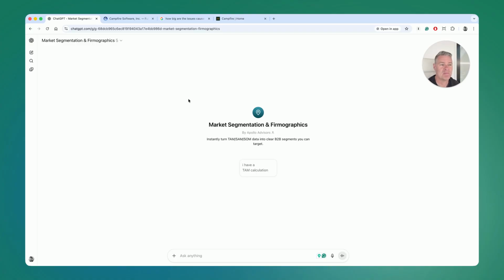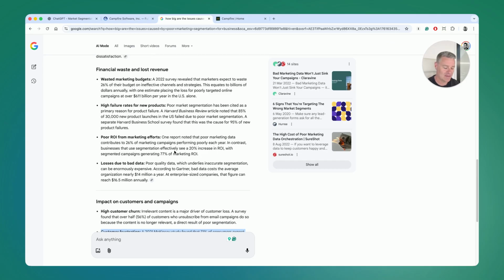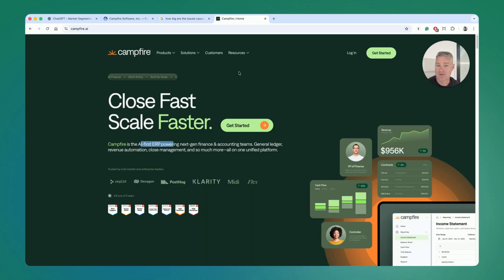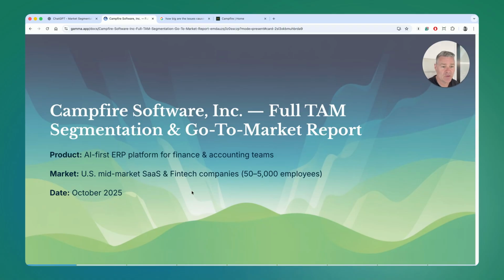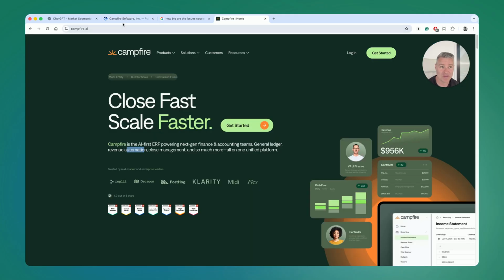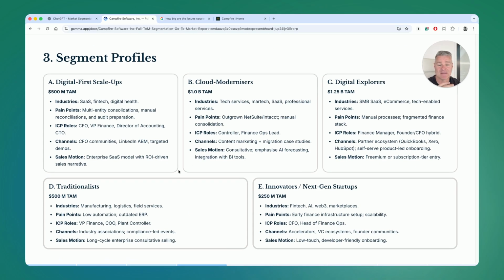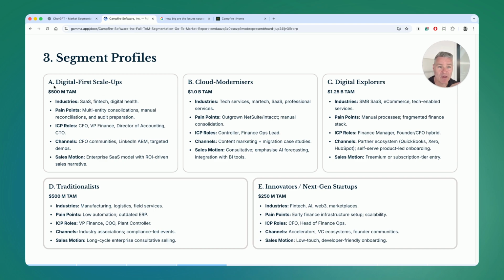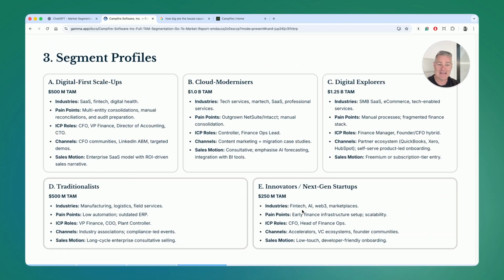How to Target the Right B2B Customers Instantly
In this 5-minute walkthrough, Mike Parsons reveals how the Market Segmentation & Firmographics GPT helps founders and marketers instantly turn TAM/SAM/SOM data into actionable B2B segments — so you can target the right audiences and stop wasting ad spend.

You’ll see how Mike uses the tool to segment a real SaaS case study (Camfire.ai) into five clear buyer cohorts — from “Digital-First Scaleups” to “Modernizers.” Each segment comes with insights on size, pain points, roles, and channels — giving you the data clarity to personalize your messaging and improve ROI.

If you’re tired of broad, lazy market definitions and want to find your true high-value customers, this GPT is your new favorite B2B secret weapon.